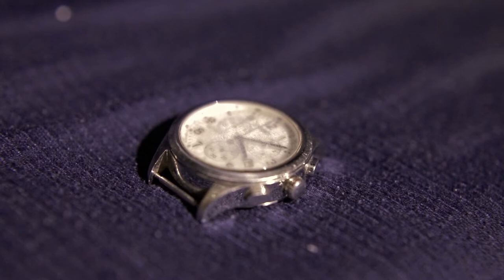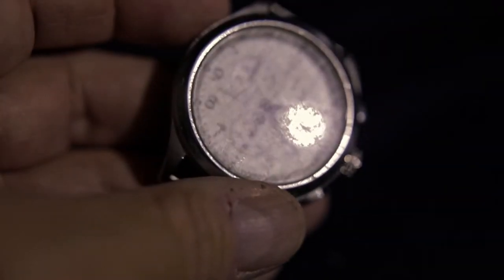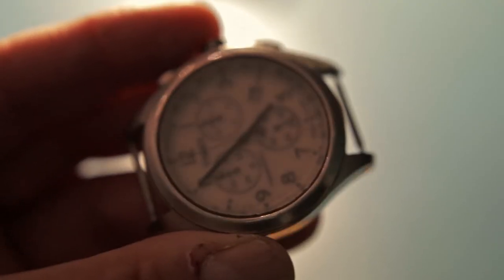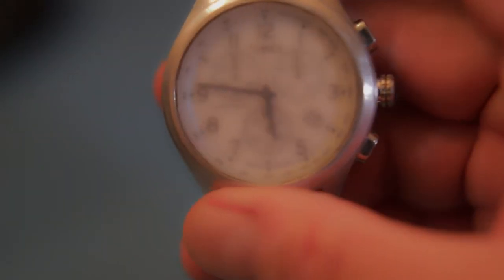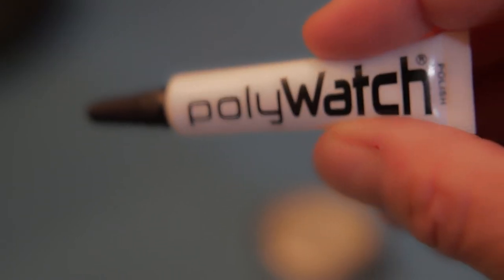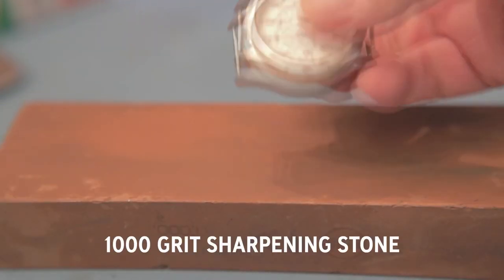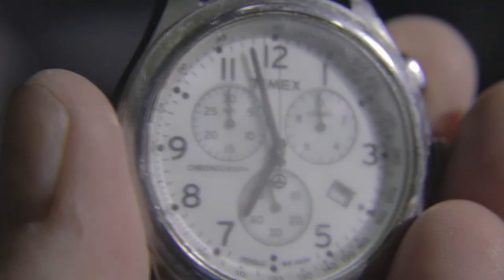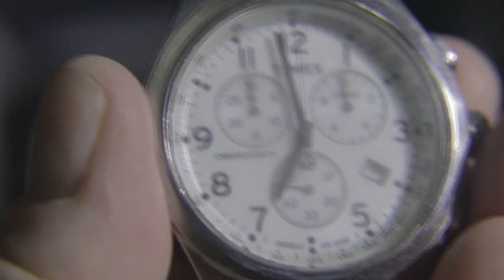Watch Crystal Scratch Removal & Polishing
DIY Watch face crystal scratch removing